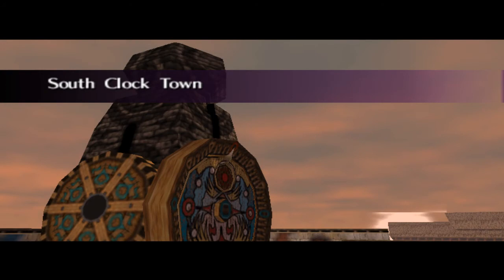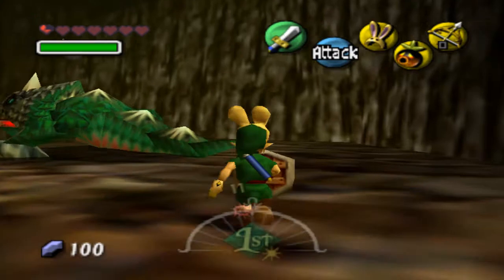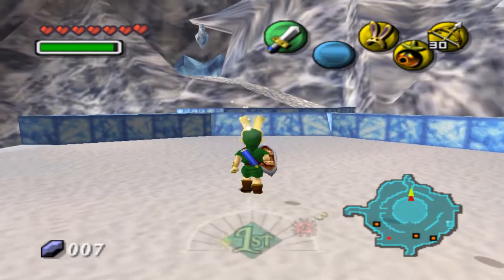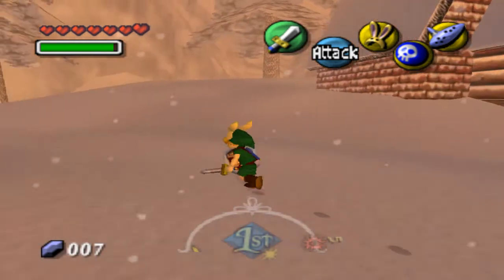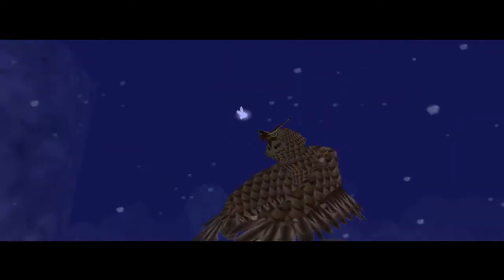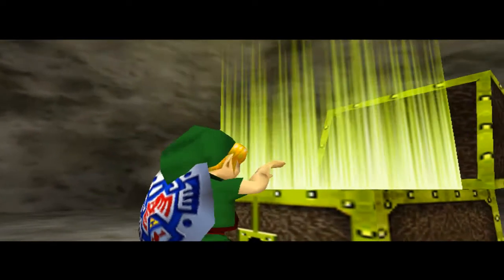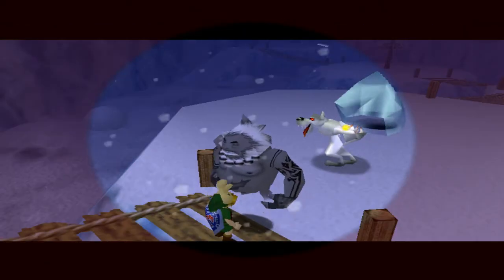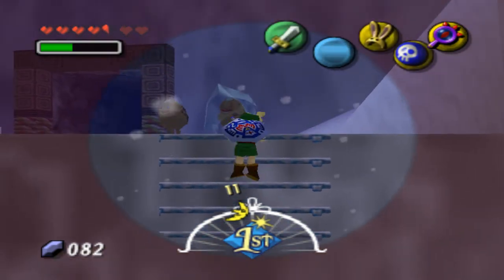Let's Play LoZ: Majora's Mask #10 - I Can't Wait to Bomb Some Dodongos!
In this episode, I am incredibly excited to start the next area! HOORAY! We begin the march north!